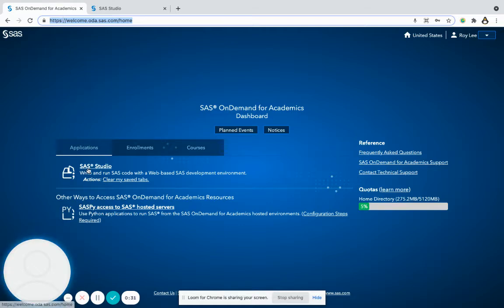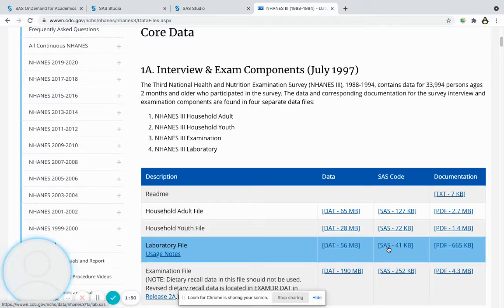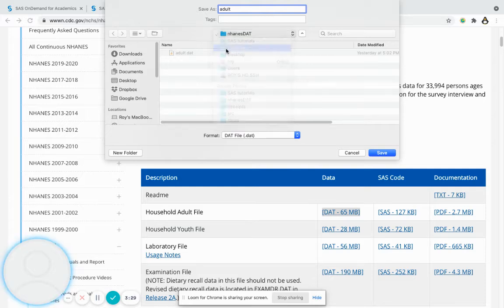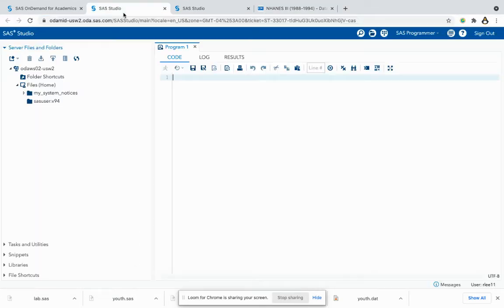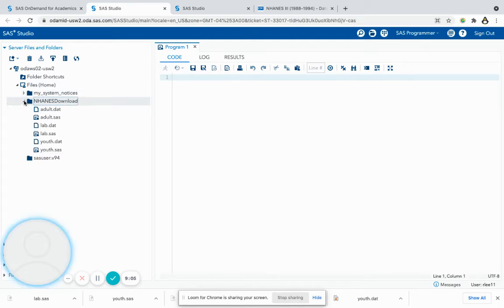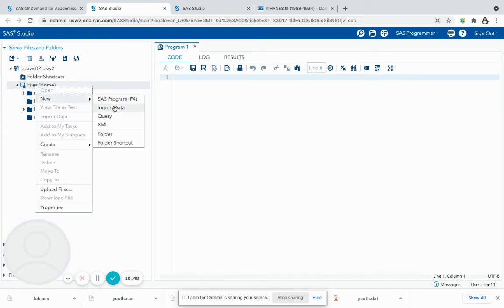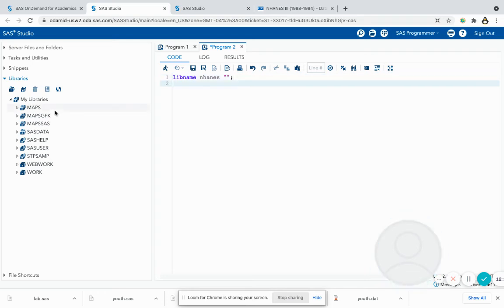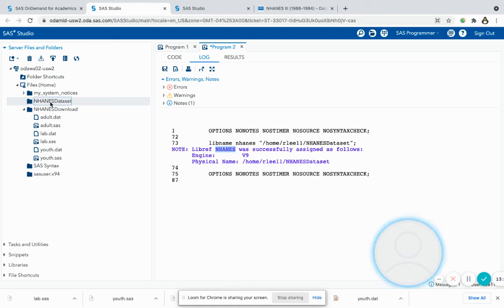Intro to SAS for Data Research 1 Setting Up SAS Environment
Research, SAS, statistics, health, healthcare,  Biostatistics, Epidemiology, Intro, Beginner, Statistical Analysis Software, SAS Studio, Demand, SAS on Demand, Studio, Clinical, Data, Analysis, Manipulation.